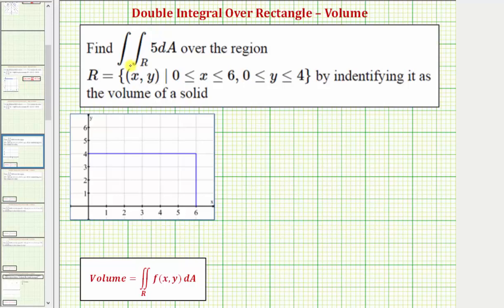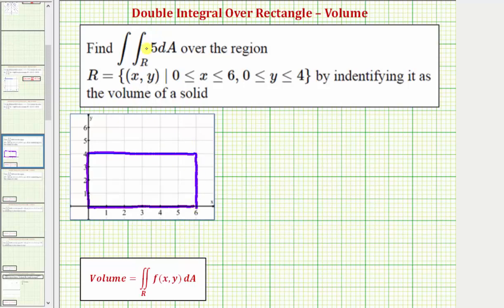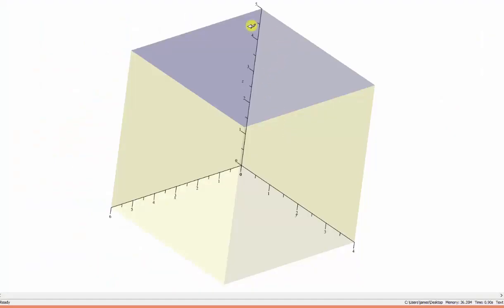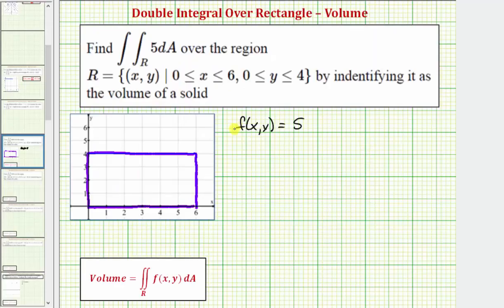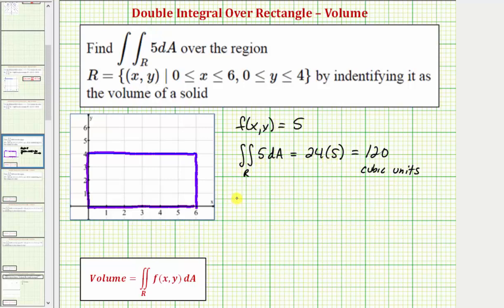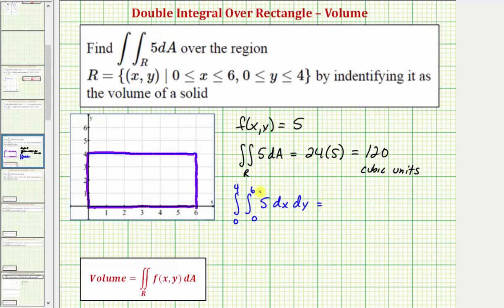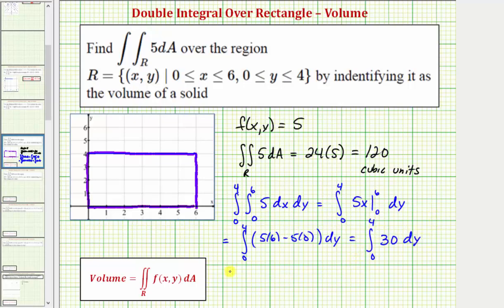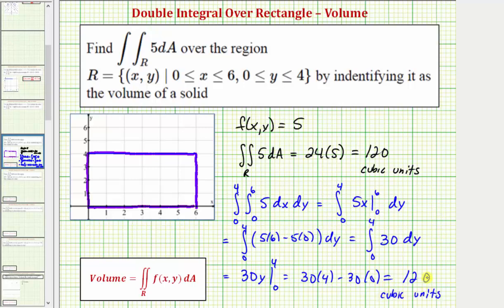651 Example 1 Evaluate a double integral over a rectangular region to find a volume fx,y=c